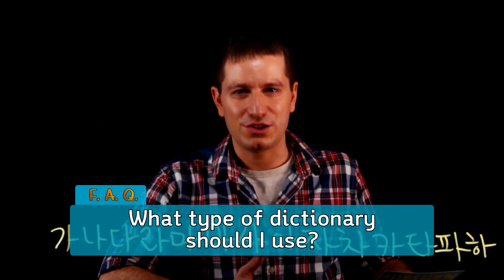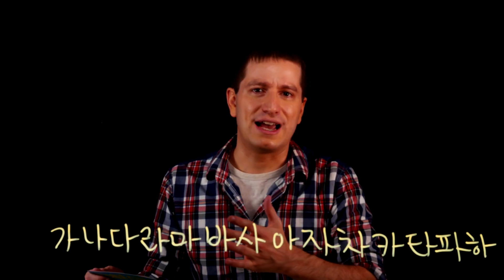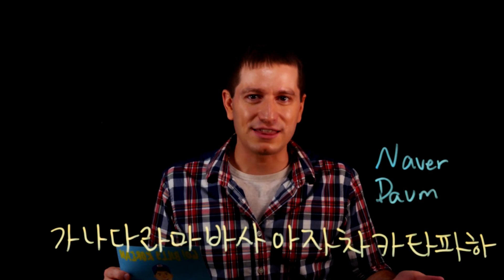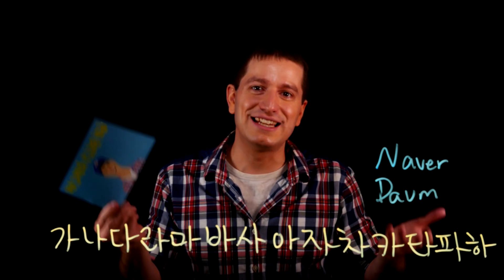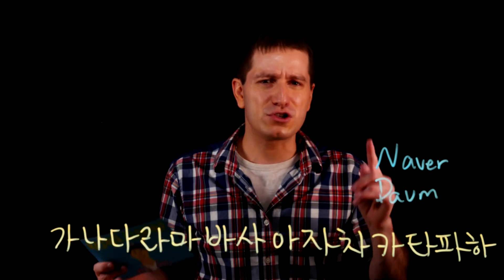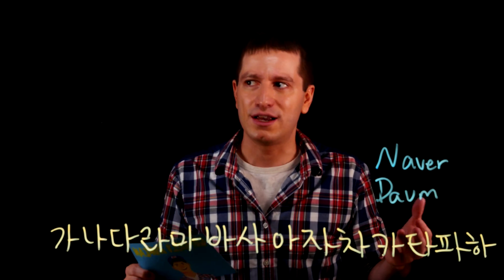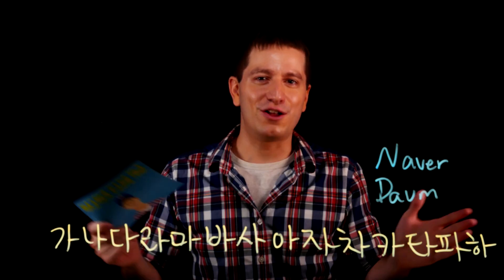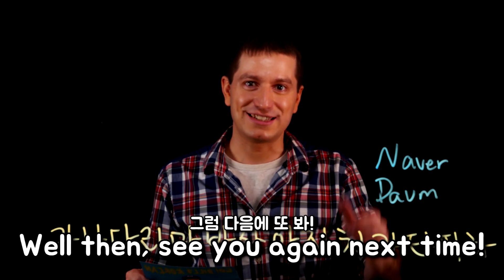Choosing a Korean dictionary | Korean FAQ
There are paper dictionaries, online dictionaries, and electronic dictionaries – but which is the best to use? I talk about the pros and cons of each of these, as well as give my personal recommendations. Which do you use and why?